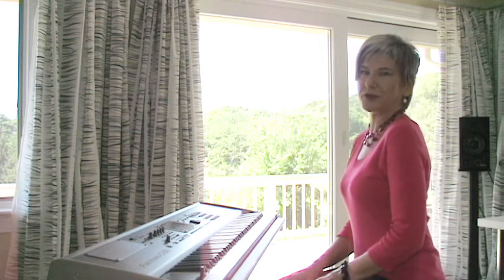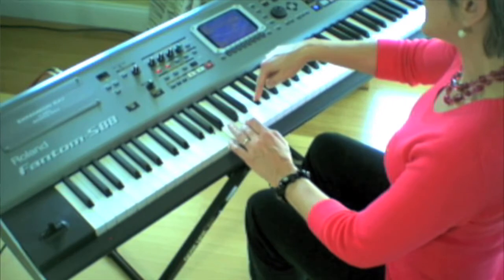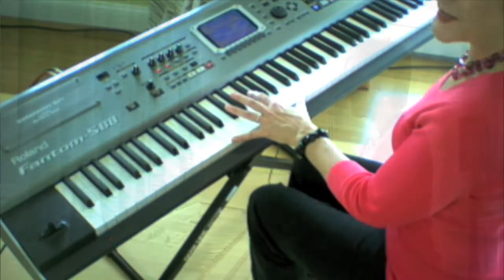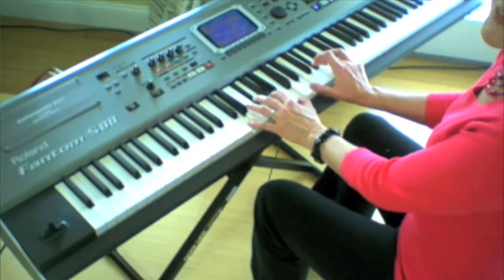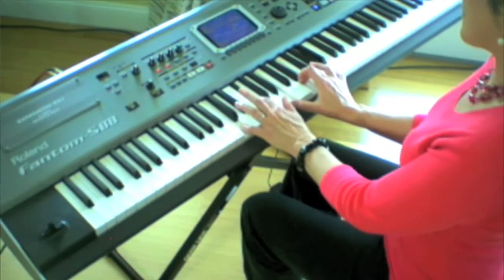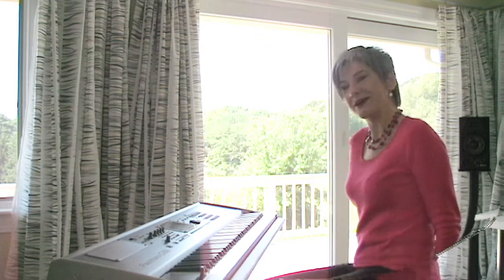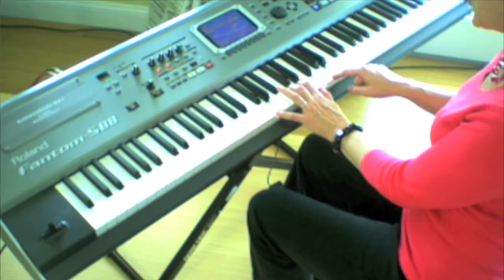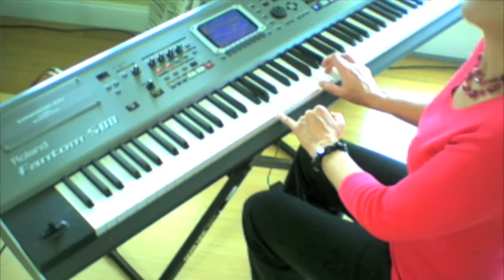Poky Stroll to Gershwin's Summertime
If you can play this piece, you can play Summertime, by Gershwin. Susan demonstrates three different types of jazz piano chord voicings. You can then test your knowledge by finding another example of each in the arrangement of Poky Stroll.